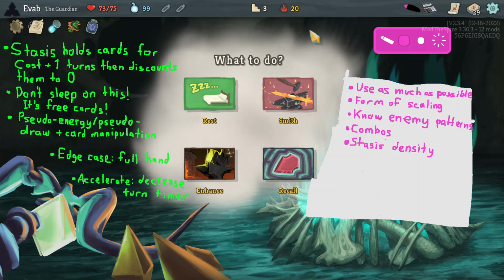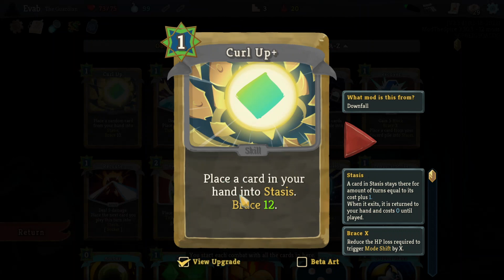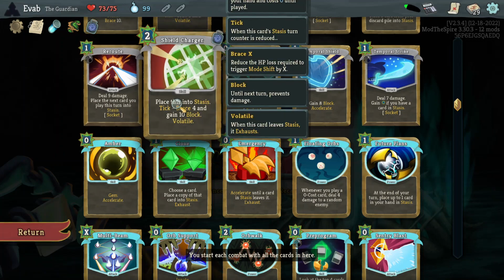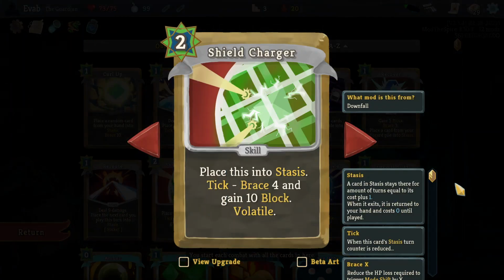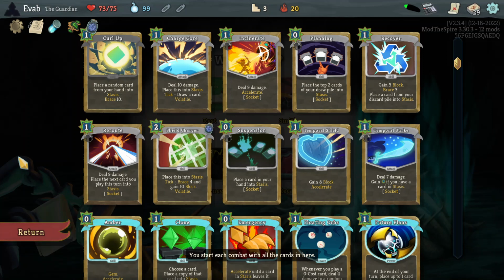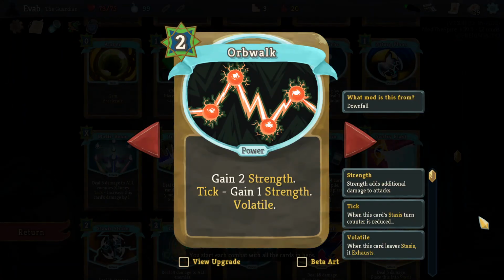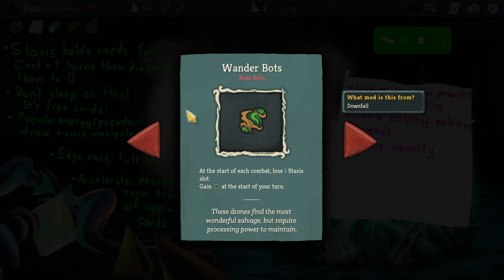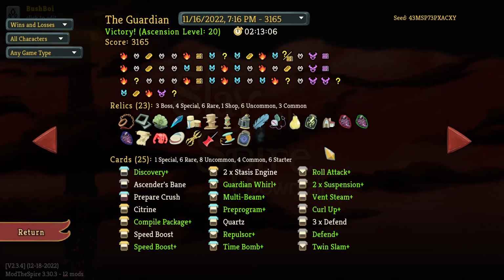How To Play The Guardian, Part 3: STASIS | Slay the Spire Downfall Mod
Leave your thoughts, feedback, and otherwise in the comments :)